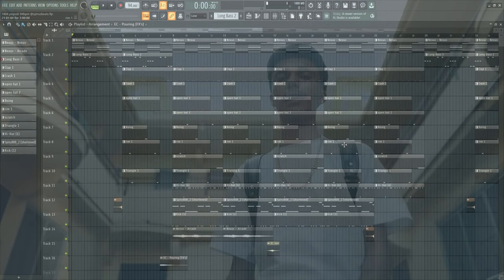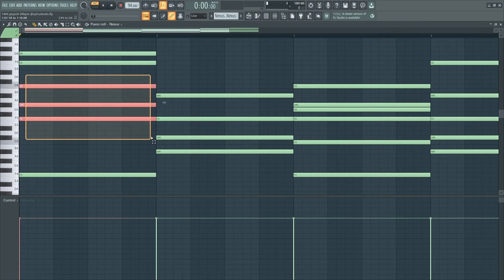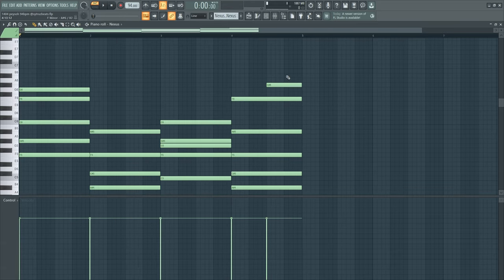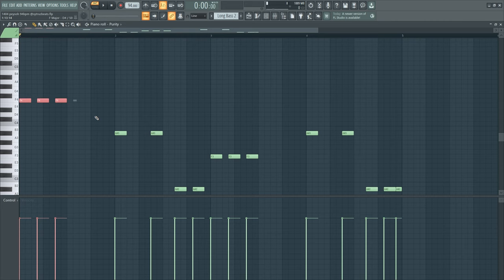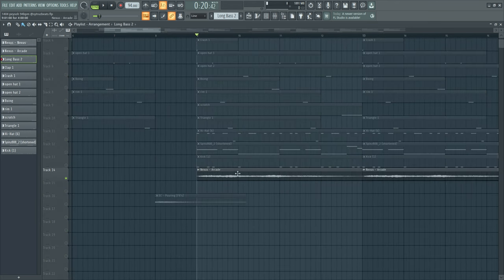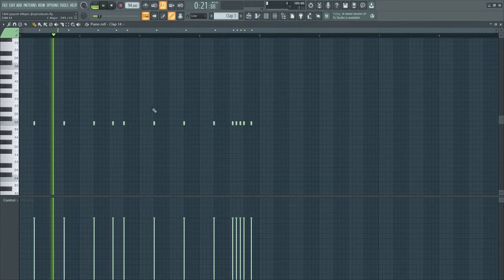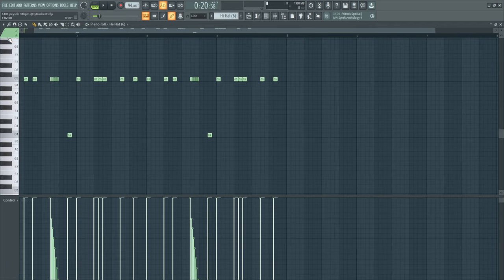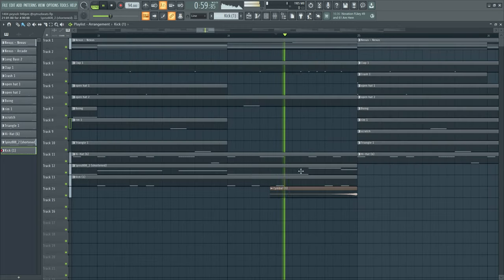How To Make Emotional West Coast Beats | How to Make a Peysoh Type Beat | Fl Studio 21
FIRST WESTCOAST TUTORIAL LMK IF YALL FW IT IN THE COMMENTS!

Timestamps:
00:00 Intro
00:15 explaining chords
01:51 piano
02:06 explaining bass
02:47 synth bass
03:00 how to leave space
03:16 vocal sample
03:50 free loops
03:59 full melody hit me up if you want it
04:10 drums
04:34 open hat sauce
04:54 clap sauce
05:02 hihats
05:12 808
05:34 kick
05:48 risers and transitions
05:55 full beat